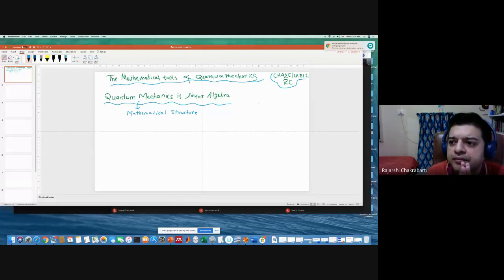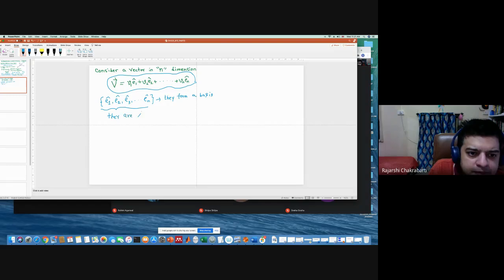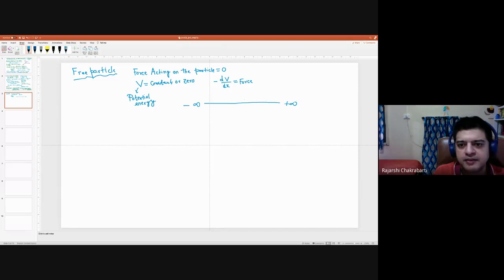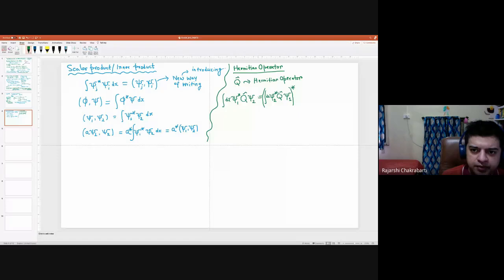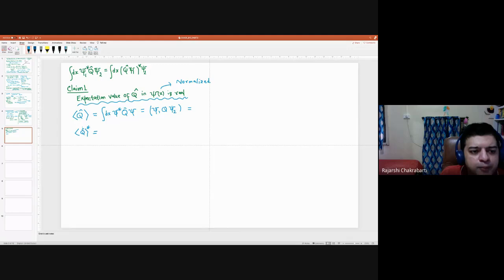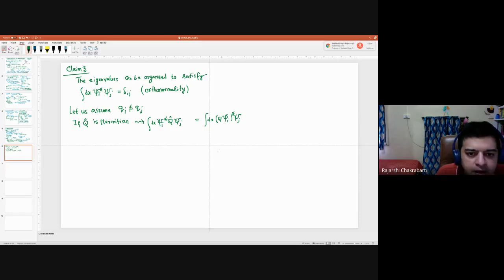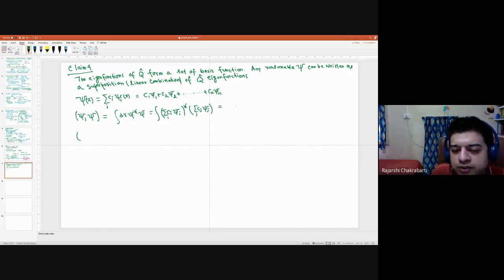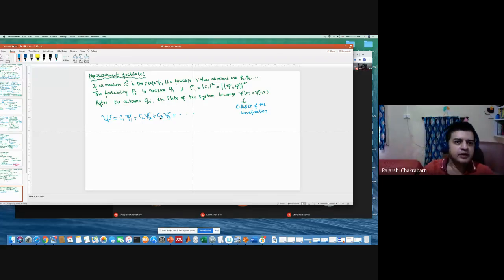Quantum Mechanics in Chemistry: Lecture 9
Quantum Mechanics in Chemistry: Mathematical tools of Quantum Mechanics; Linear Vector Space; Inner product; Mathematical Definition of Hermitian Operator and consequences; Measurement Postulates;